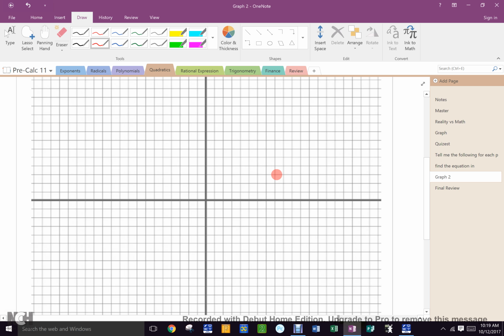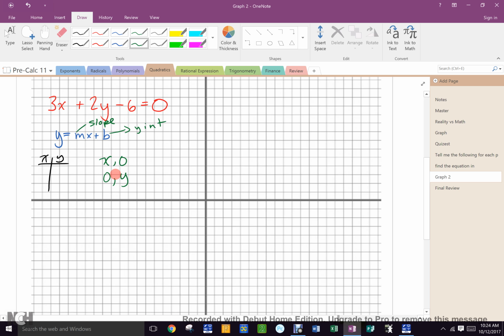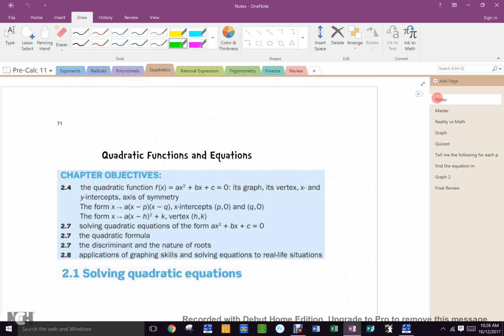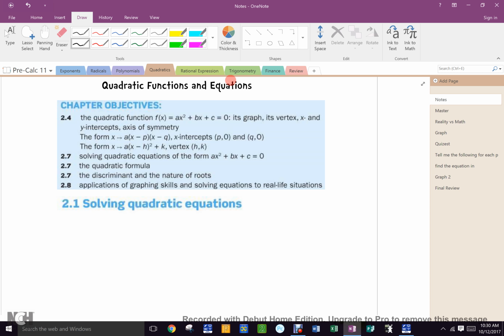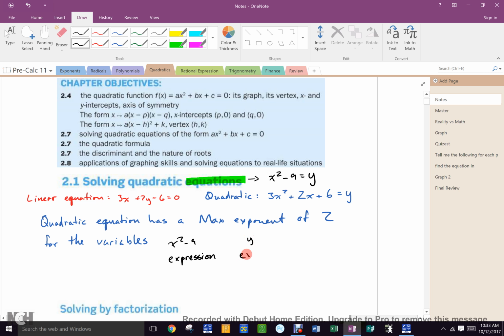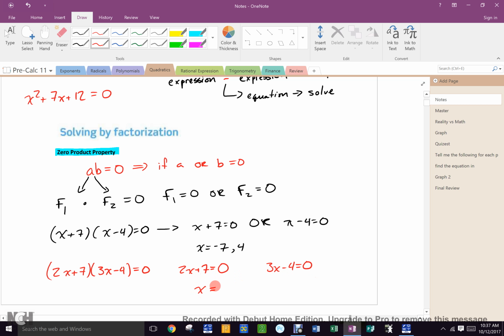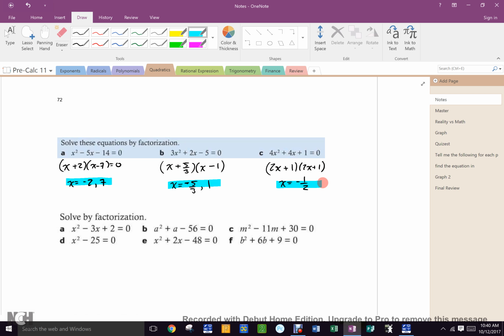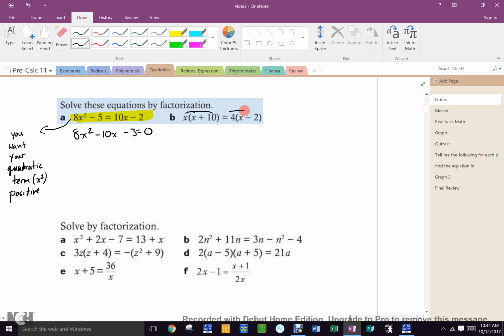Oct 12 Block A Factoring Quadratic Equations